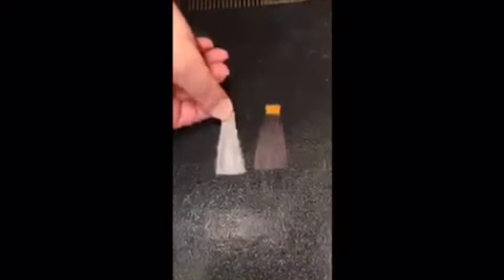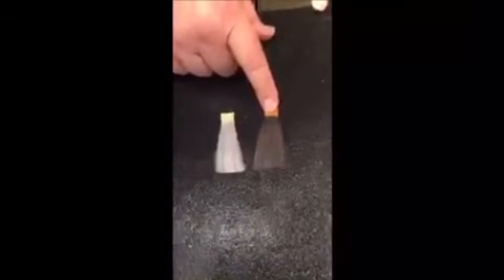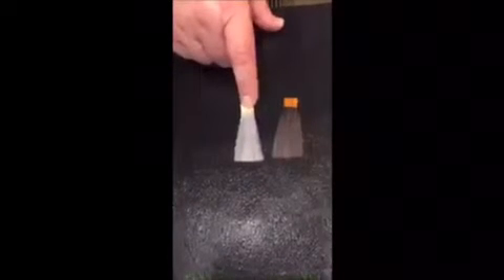Drag & Add Technique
Join Master Colorist Dennis Gebhart as he share one of his favorite in Salon techniques using Pigment Weight in his creative formulation!